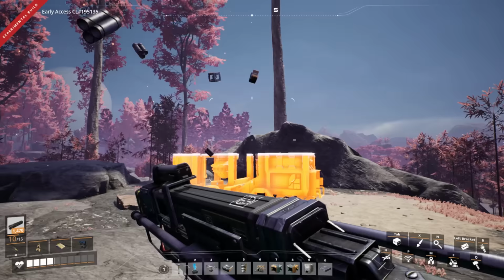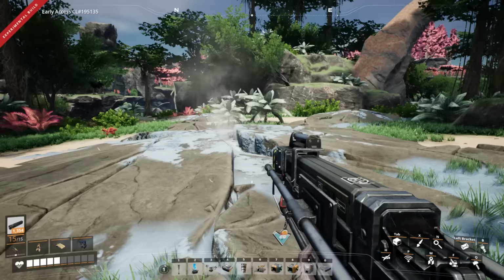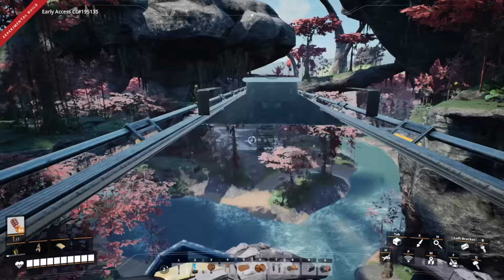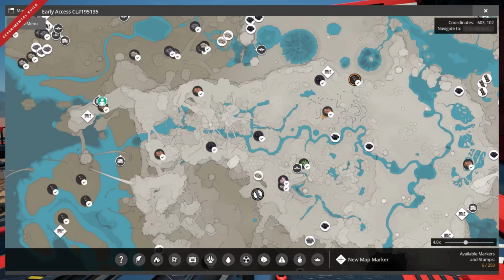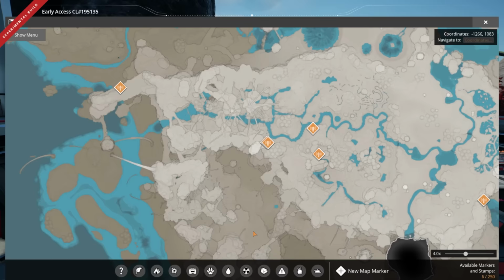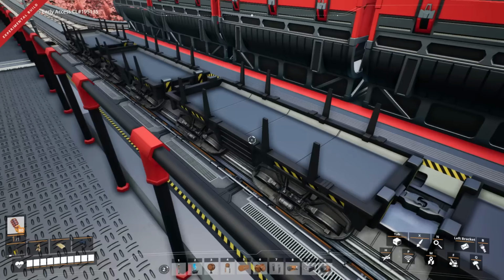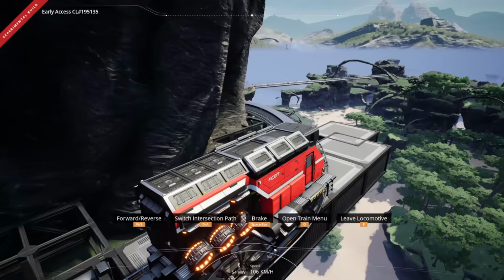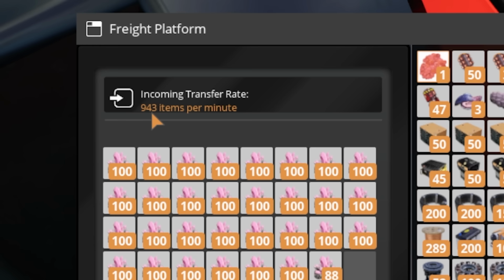Trying to Harvest a Planet but 'Nature' is in The Way... - Satisfactory Update 6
Satisfactory Update 6 gameplay today getting ready to build our mega factories around the world! To start things off, we're working on aluminium and automation around that but first we need to harvest all the bauxite on the planet. 'Nature' has a bit of problem with that... but I've automated nuke nobelisks.